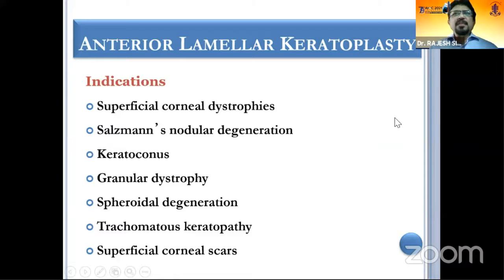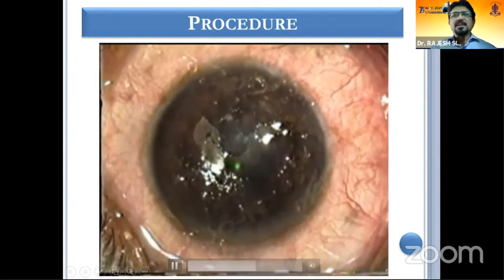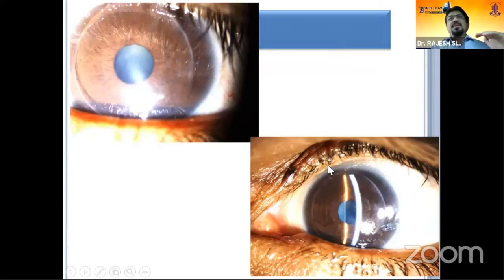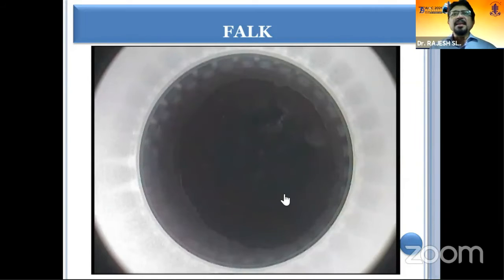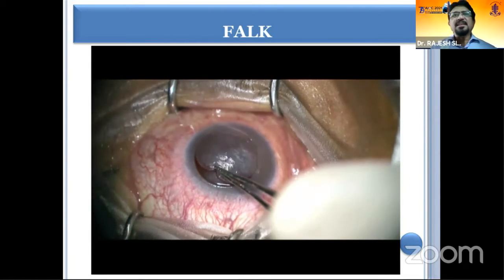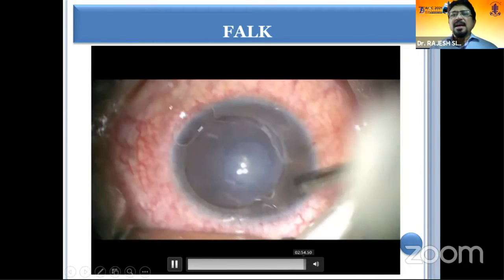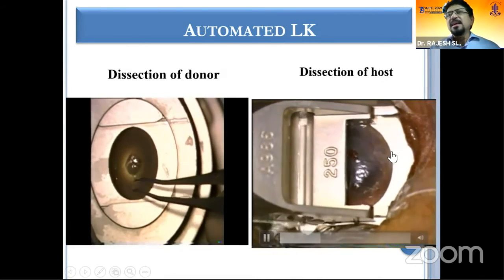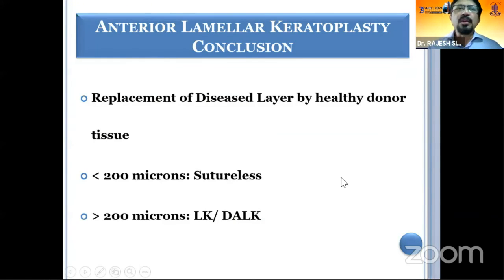AIOC2021 - IC189 - Topic - Dr RAJESH SINHA